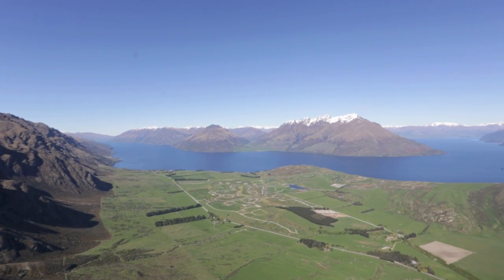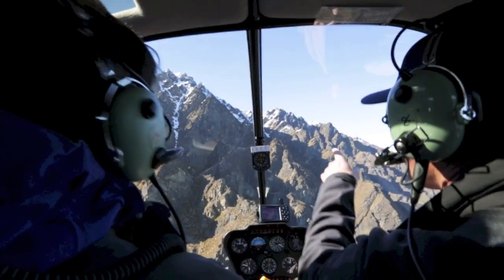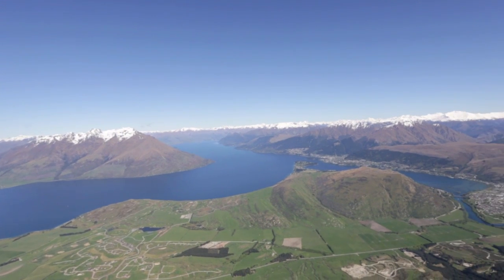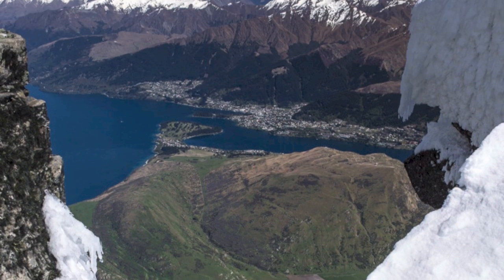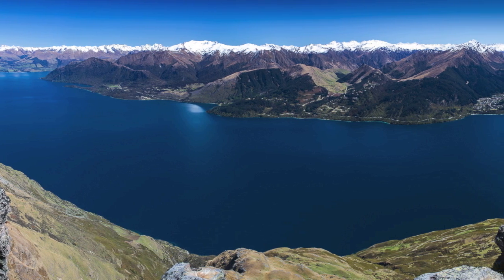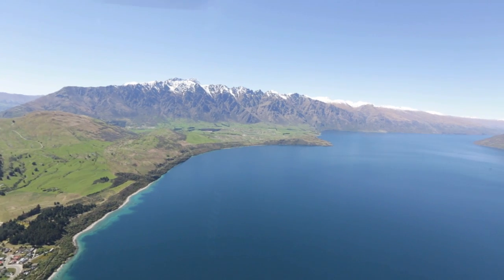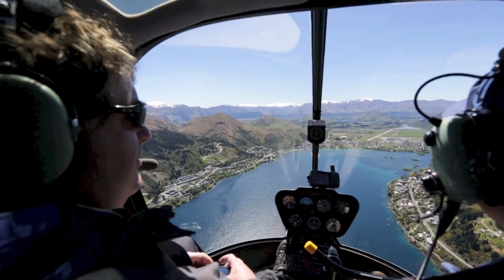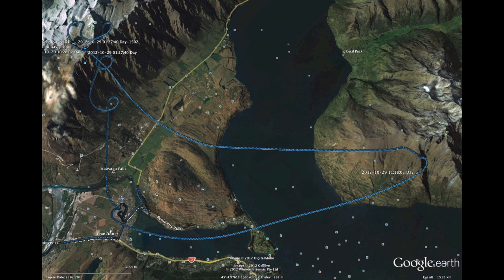Queenstown Helicaching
(New version with voiceover and map+tracklog at the end) Helicaching in Queenstown, New Zealand. On Monday 29th October after NZ MEGA 2012, Moneydork and RedIguana set out on a little helicopter expedition to find a couple of high terrain caches to celebrate Moneydork's recent 15,000th cache find! Apologies for the unstable video - as you can imagine, handholding in a helicopter is not the most stable environment ;) Cheers Gav aka rediguana